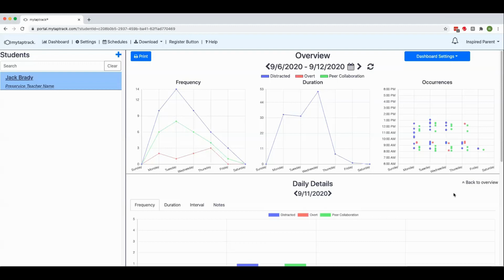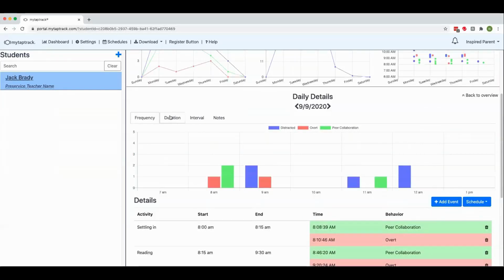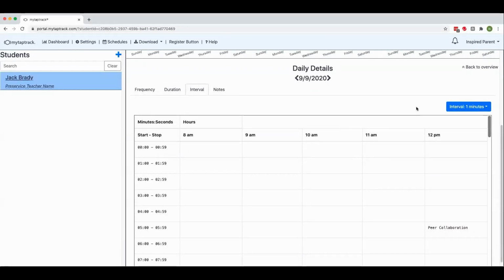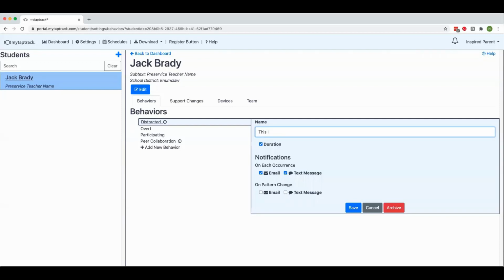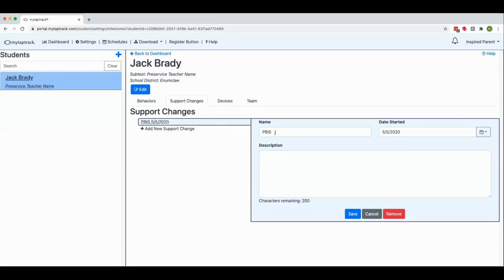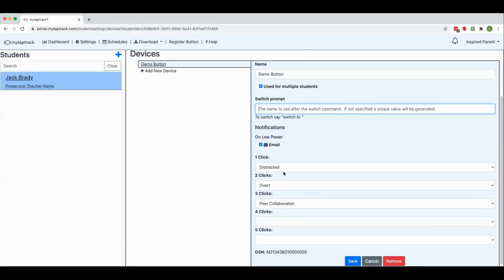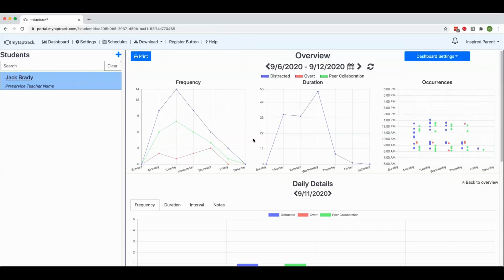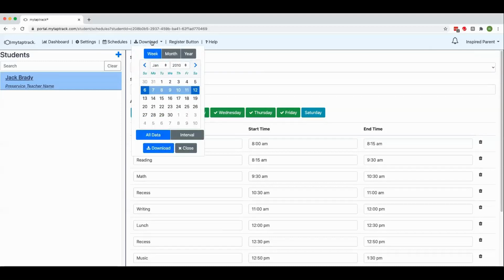mytaptrack® demo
This video is to introduce you to mytaptrack®, its capabilities, and how it helps eliminate the time consuming task of data collection and data entry into a click of a button.  This video has a cursory discussion of how mytaptrack® helps students, teachers, schools and districts.